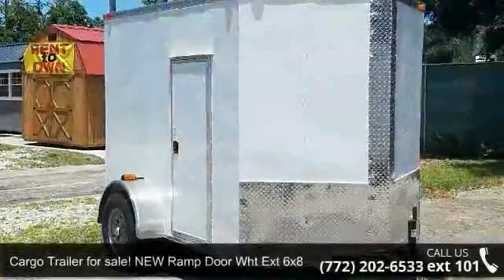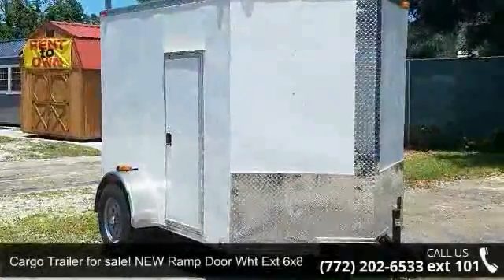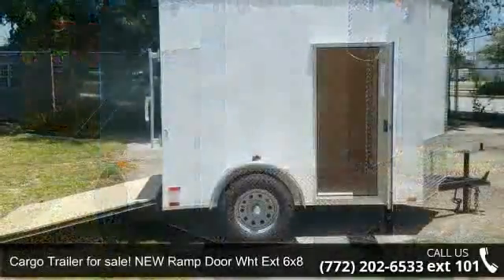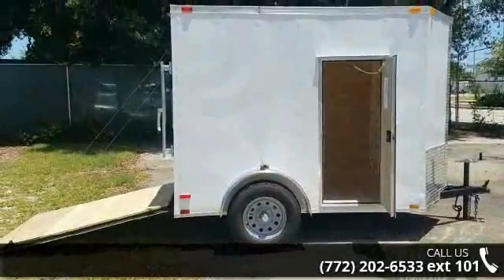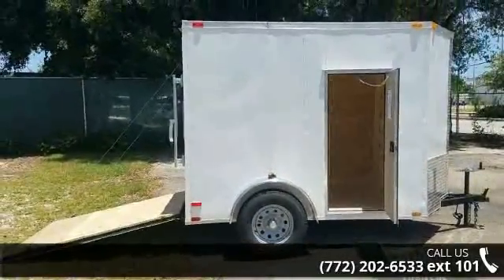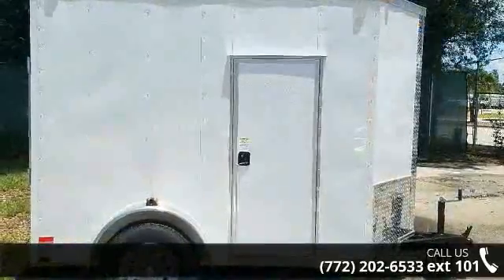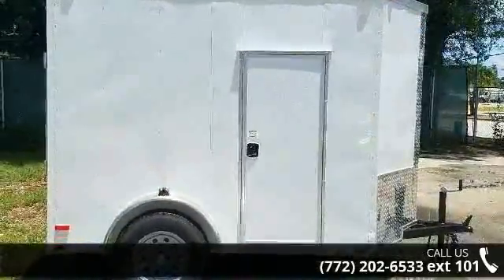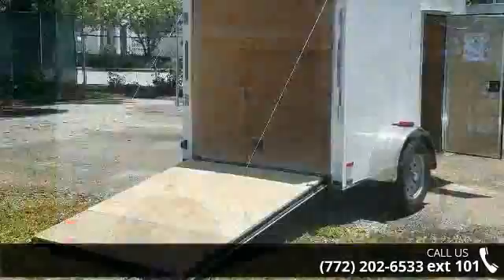Cargo Trailer for sale! NEW Ramp Door Wht Ext 6x8 w/ Add...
CALL our Lot in Ft Pierce and see all of our new trailers in stock!OUR LOW PRICE for this enclosed trailer on our Ft Pierce - Florida lot is ONLY $1993Factory retail price of this trailer is $1825 (located in GA) Call us for pricing information as additional fees or taxes may apply to the above prices, depending on where you pick up this trailerFinancing may be available for you on this trailer! Contact us for specific details!interior height is about 75 in.grade A plywood floor - 3/4 inchsingle leaf spring axle (2990lbs) w/ 4in drop for a lower trailer24 in stoneguard on frontST205/75/15 15" bias ply tiresV Nose shape front - V front reduces wind drag when hauling and has more space up front!White .024 screwed aluminum exteriorrear ramp door with bar locks and spring assistLots of enclosed trailers at our Lot for many uses! motocross trailer, storage trailer, equipment trailer, lawn care trailer, mob... read more